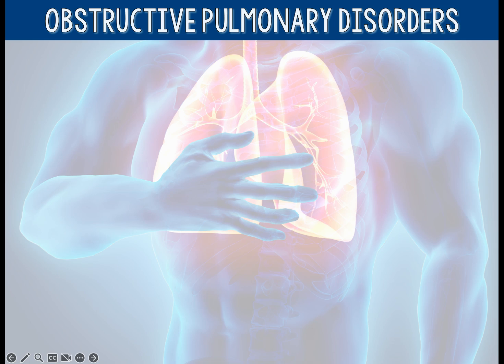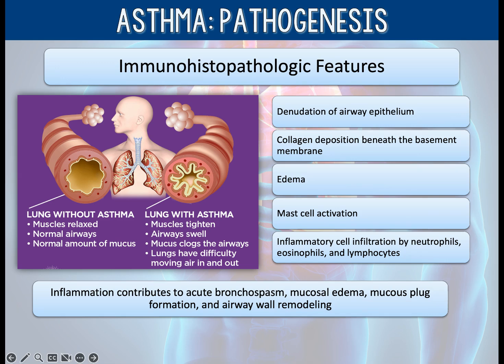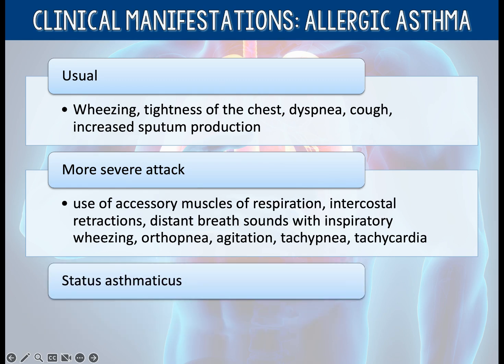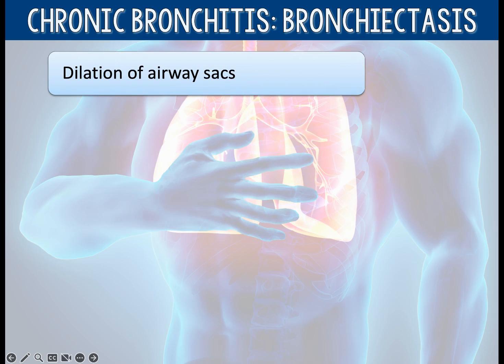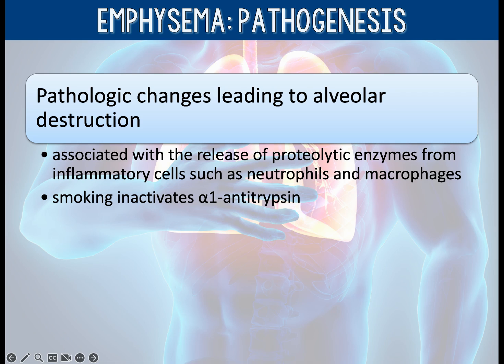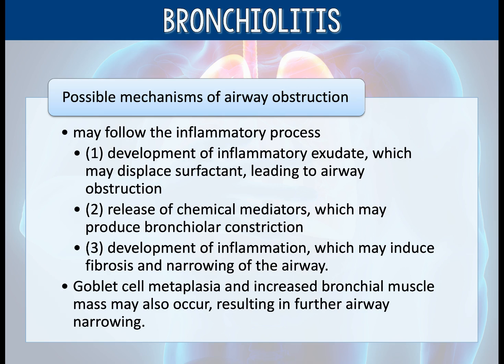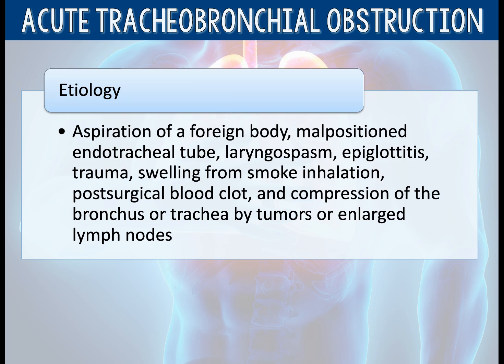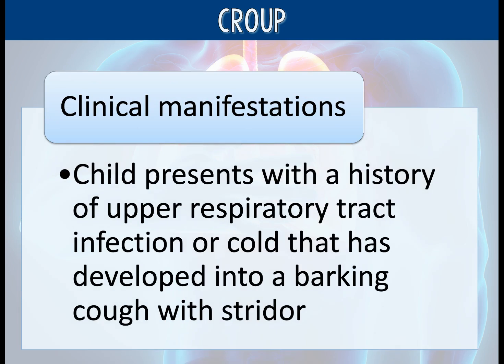Obstructive Pulmonary Disorders